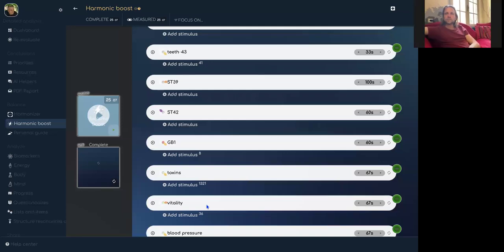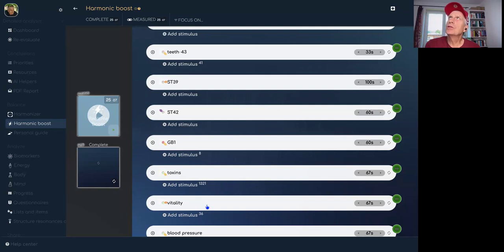75. Understanding Progress, Pathogens & the Emotional Terrain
In this webinar, the BioCoherence community dives deep into one of the most important — and sometimes misunderstood — parts of the system: progress tracking, emotional drives, pathogens, organisms, and the meaning behind the biomarkers.

Topics explored include:

• How Momentum categories and biomarker averages work
• Why some bars can appear outside the expected ranges
• Understanding constructive vs destructive drives
• Why certain “negative” biomarkers create visual paradoxes in progress tracking
• The energetic meaning of pathogens, fungi, viruses, and organisms
• Why BioCoherence measures terrain and resonance rather than diagnosing illness
• Emotional resonance, frequencies, and the body’s energetic language
• The relationship between diet, emotional states, and biological susceptibility
• Healing crises, subtle regulation, and why BioCoherence was designed to work gently with the nervous system
• How harmonic boosts can support emotional processing without overwhelming the user
• Practitioner discussions around client interpretation, communication, and responsibility

This conversation also explores the deeper philosophy behind BioCoherence — that the body is not simply mechanical, but an energetic and emotional ecosystem constantly interacting with the environment around it.